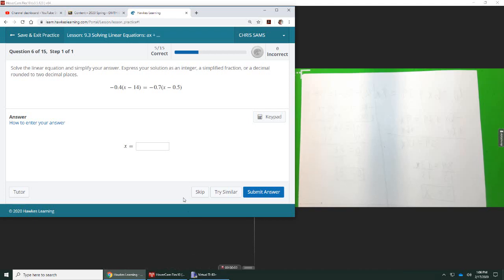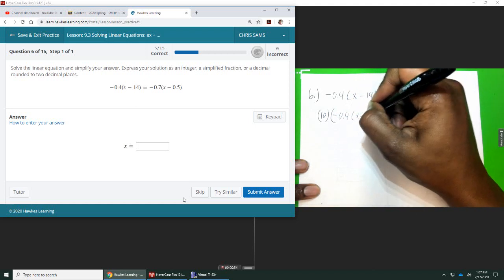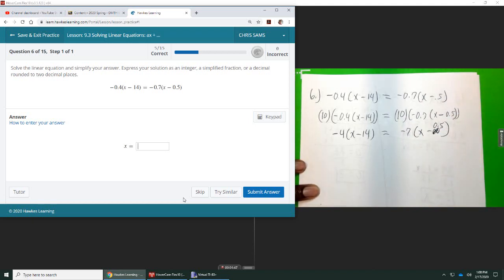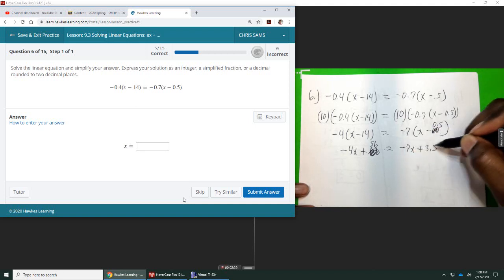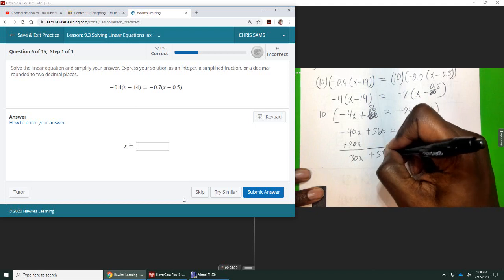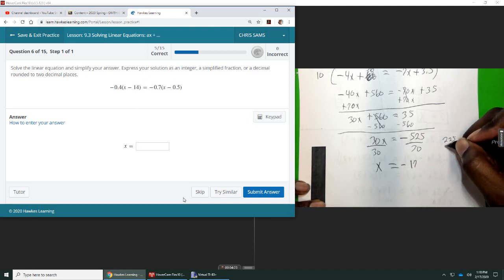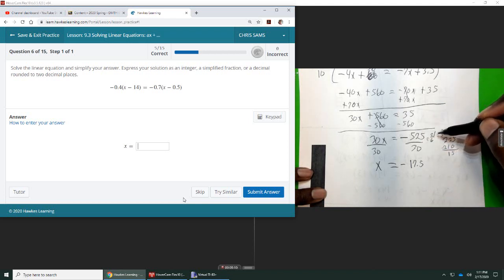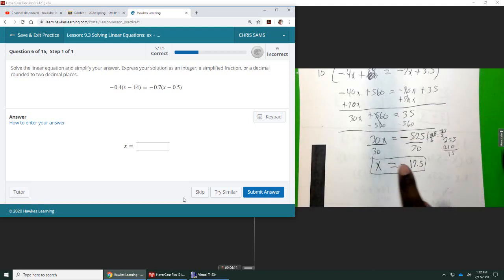IntroAlg 9 3 6